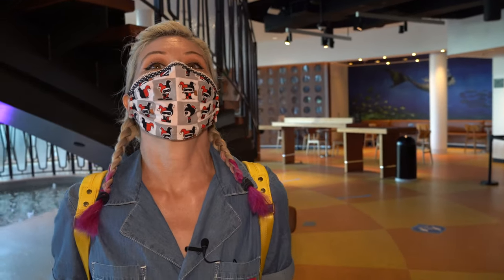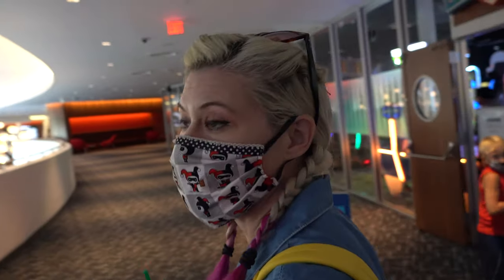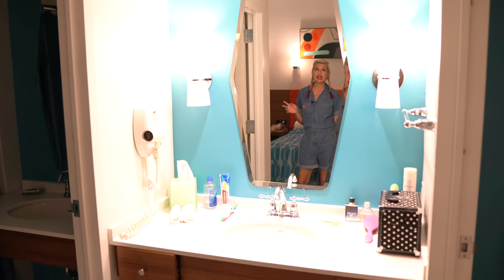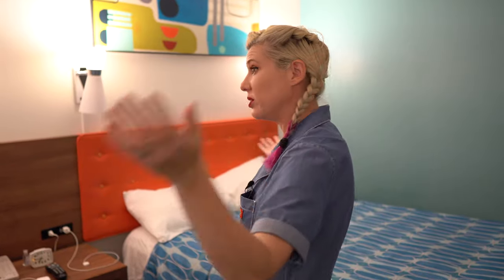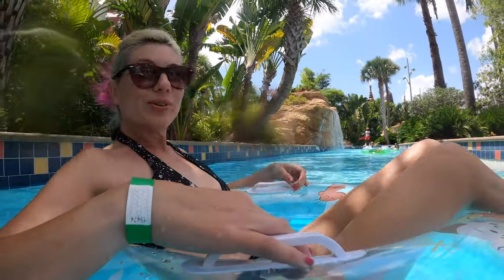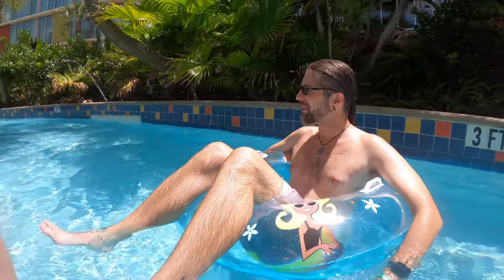Cabana Bay Universal Orlando: BEST Value Resort?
Cabana Bay Beach Resort at Universal Orlando MIGHT just be one of the best value resorts  out there right now (even though Barbi isn't a huge fan of their merchandise). We take a grand tour to find out exactly what this place has to offer and to see how it stacks up when compared to Disney's All-Star value resorts. Full room tour included!

Tour Guide Barbi and Theme Park Jono spend a couple of nights in the family suite and explore the pools (including the Lazy River), food, Starbucks, bowling alley, arcade and more!